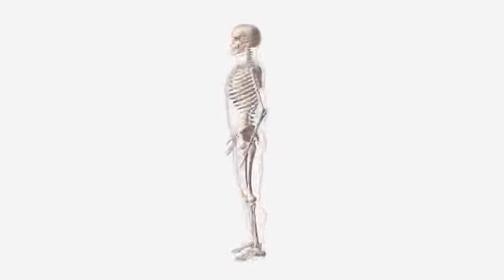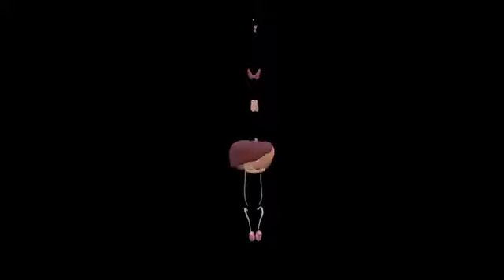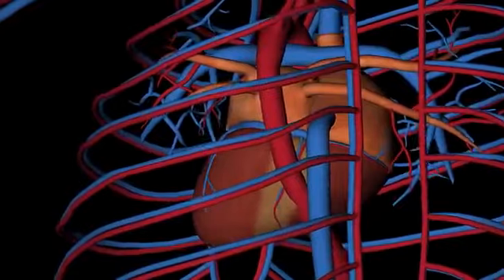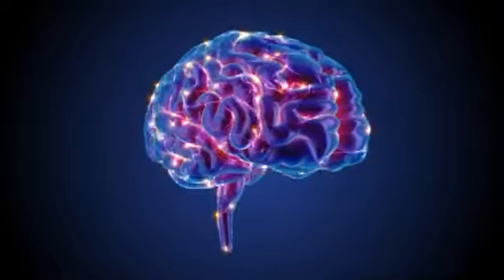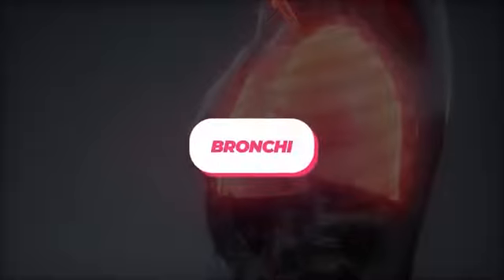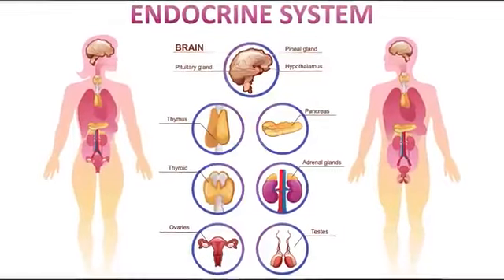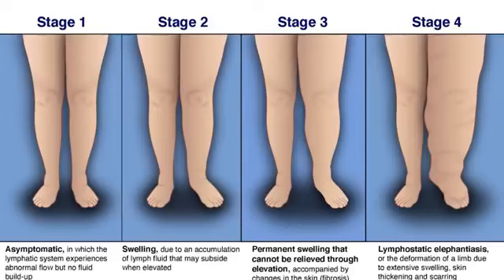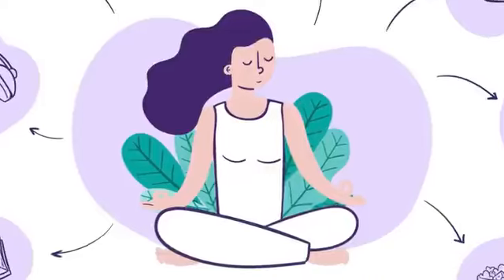COMPLETE Human Anatomy! A to Z 3D Human Body Organ Systems